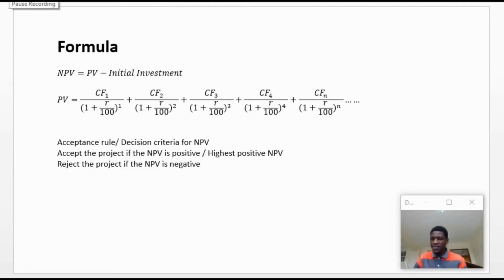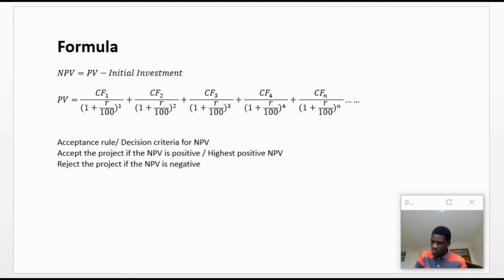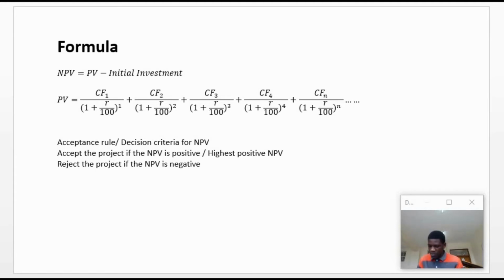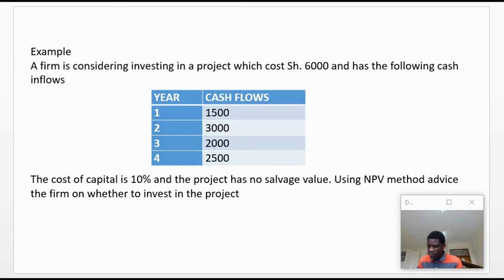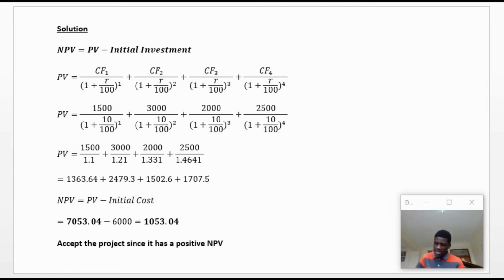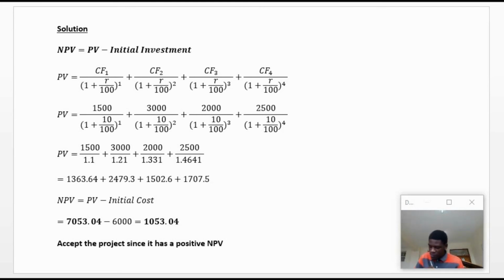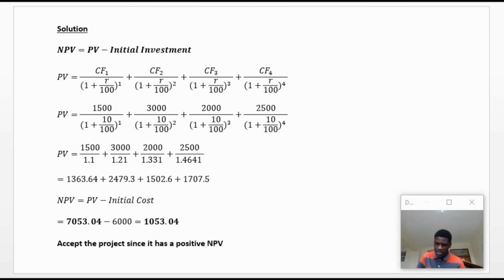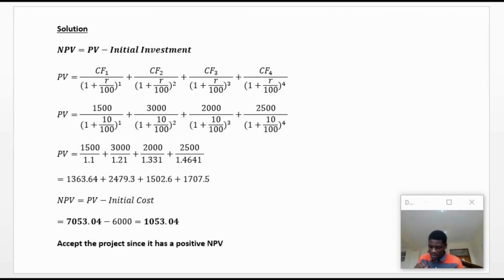Net Present Value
Calculation of Net Present Value